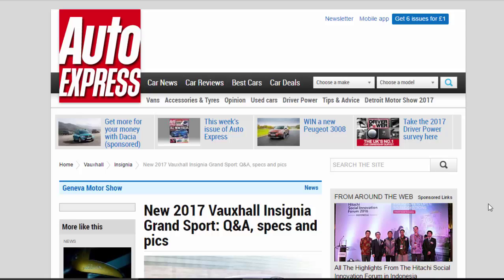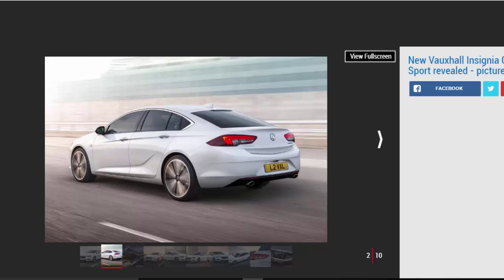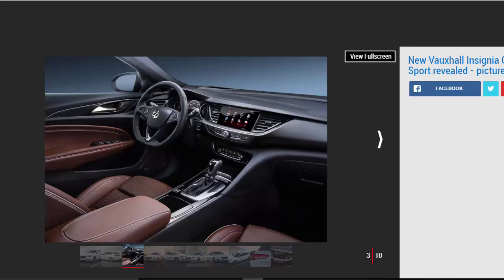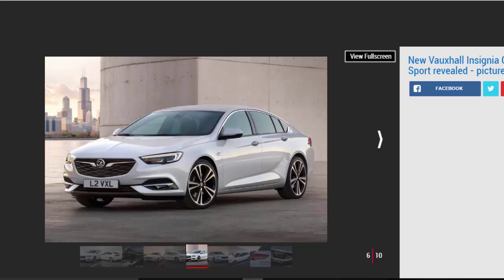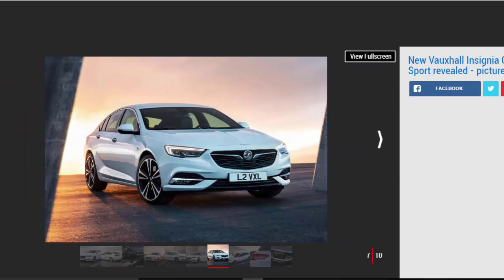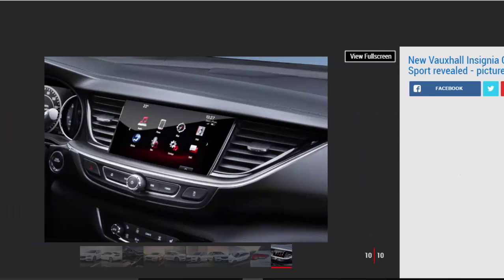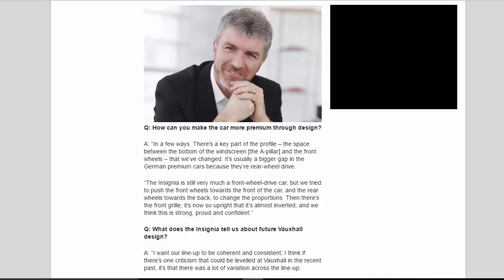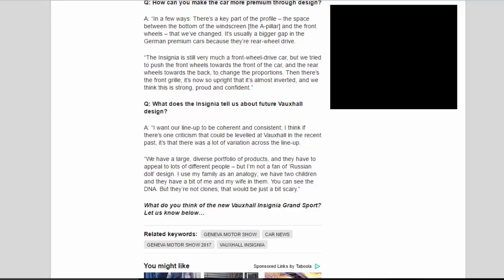Car Review - New 2017 Vauxhall Insignia Grand Sport Q&A, Specs And Pics - Read Newspaper Tv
Read newspaper:
Car review - New 2017 Vauxhall Insignia Grand Sport Q&A, specs and pics
Source: autoexpress.co.uk